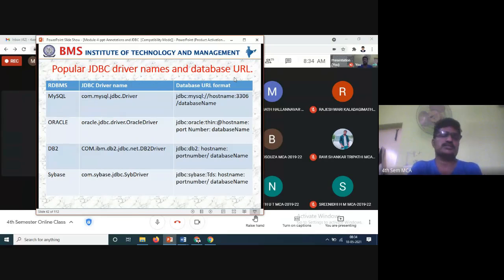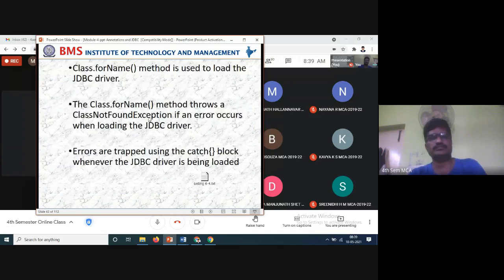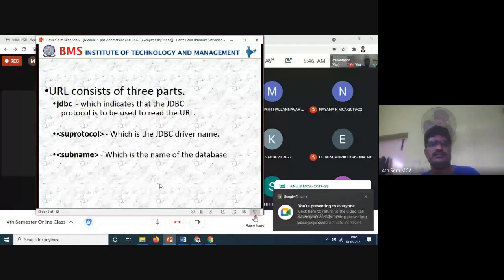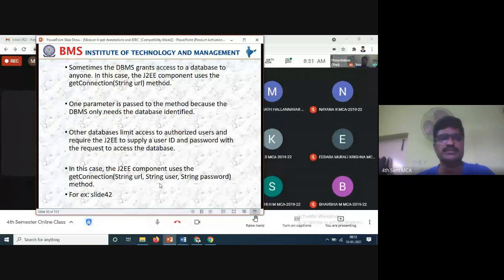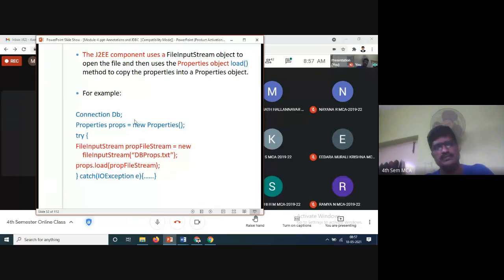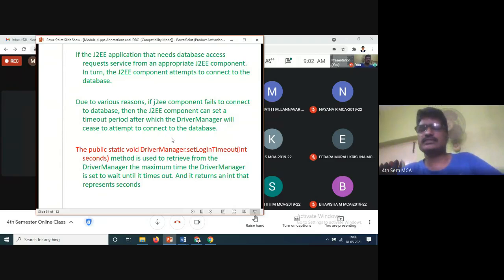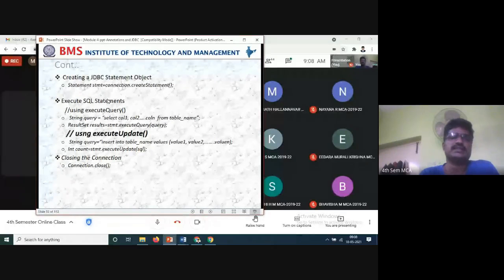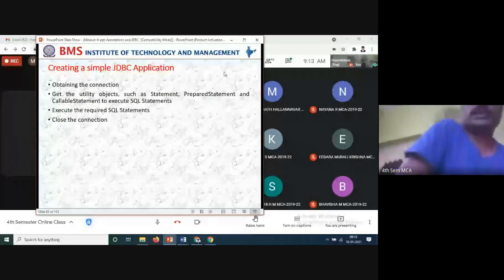AJP 18 5 21